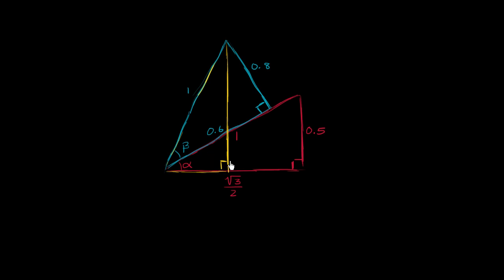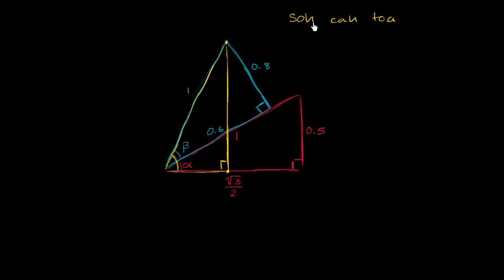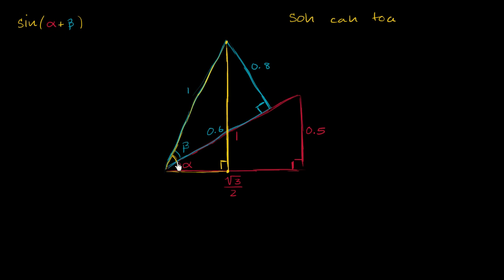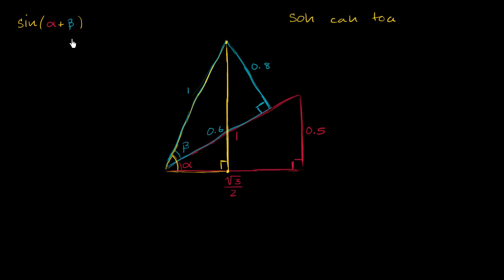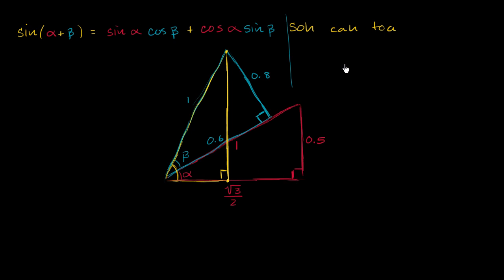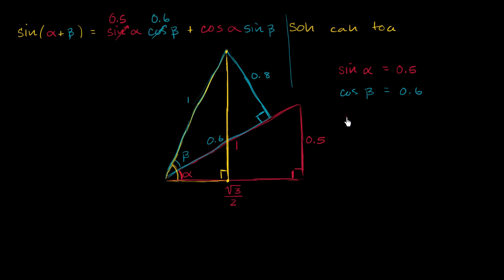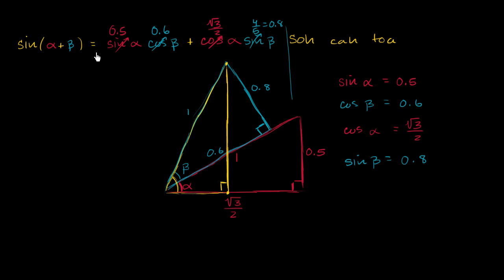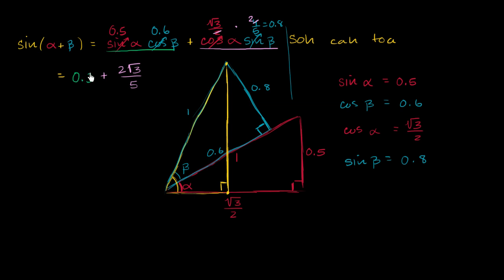Applying angle addition formula for sin | Trig identities and examples | Trigonometry | Khan Academy